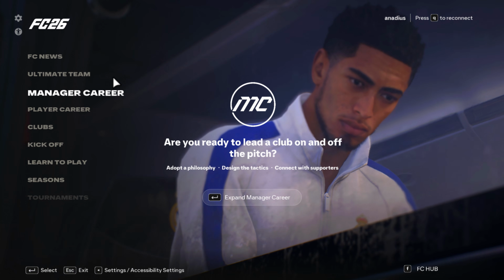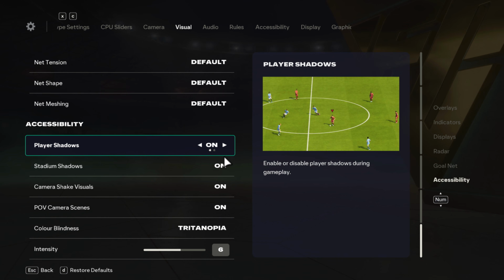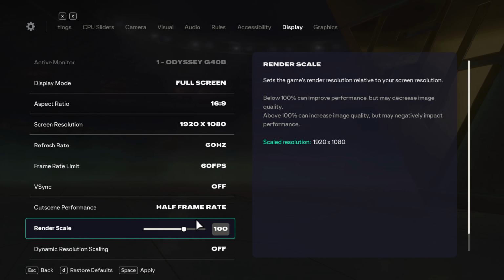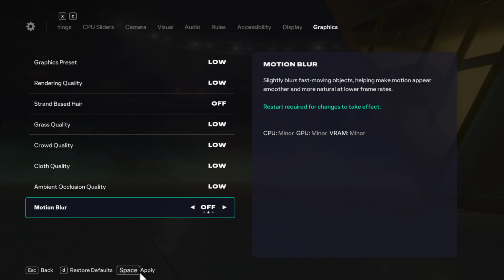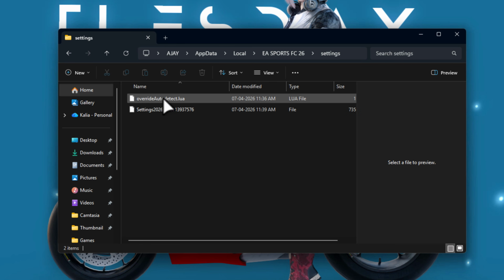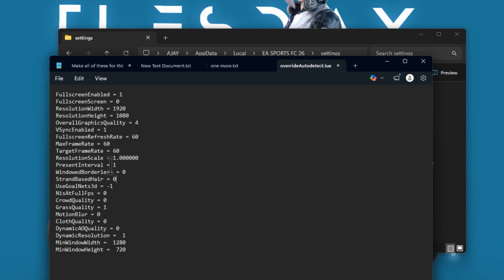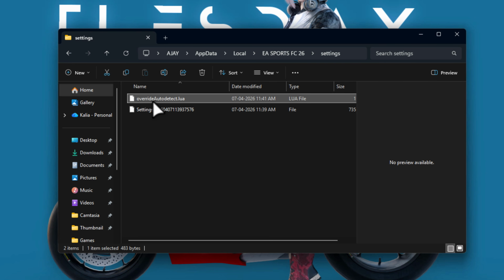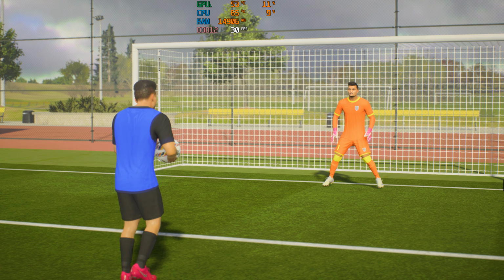Best PC Settings to Fix FPS Stutters, Lag, and Input Delay in EA Sports FC 26 (2026 Guide)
In this guide, I’ll show you the best PC settings to fix FPS drops, stutters, lag, and input delay in EA Sports FC 26 on PC in 2026. This includes optimized in-game settings, Windows tweaks, GPU control panel settings, and fixes for common performance issues. Whether you're playing Career Mode or Online, this step-by-step guide will help you get smoother gameplay, better responsiveness, and stable FPS on low-end and high-end PCs. Follow carefully for the best performance boost!

00:00 Preview
00:04 Start
02:42 Results